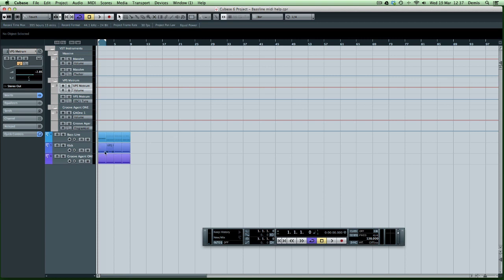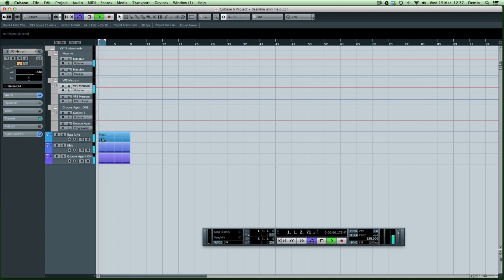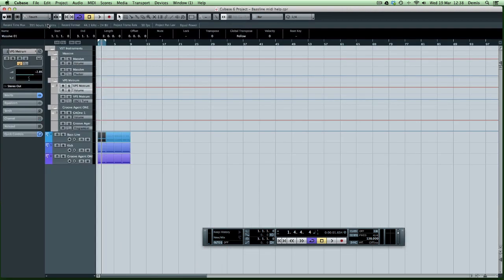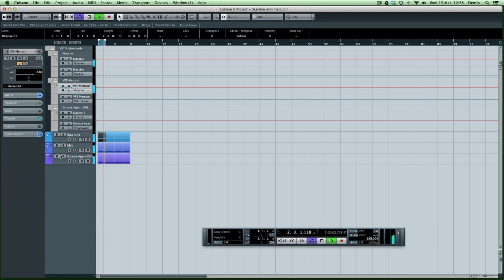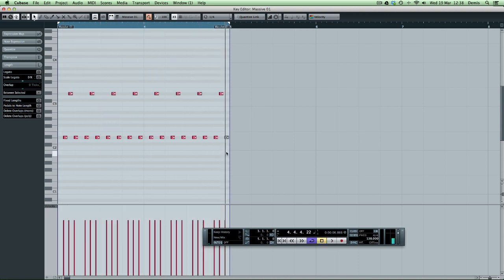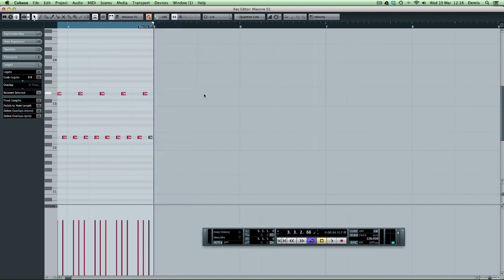Bassline Patterns for Trance | Trance Tutorials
Bassline Pattern Midi Download

Thought I would start a series of pattern videos for you guys. Hope this can develop in to something good for you guys.
This is a how to video on how to make baseline patterns for trance music.